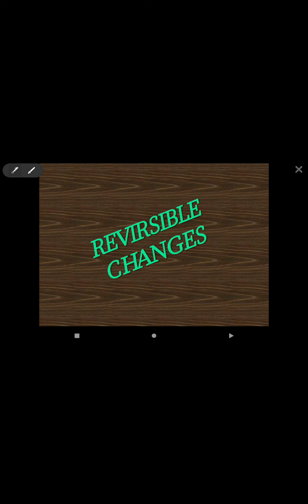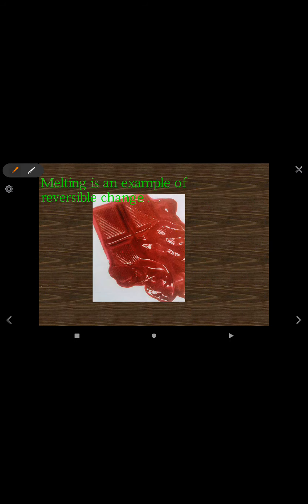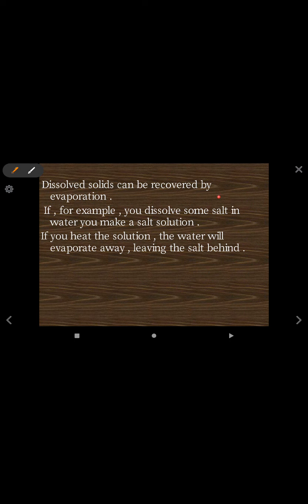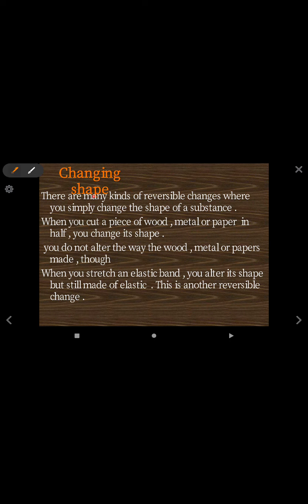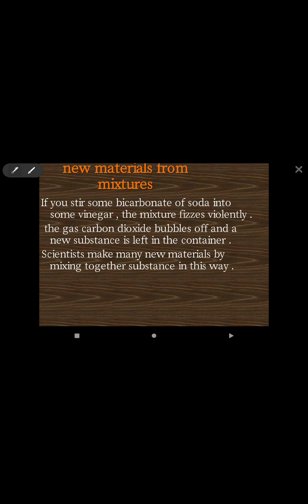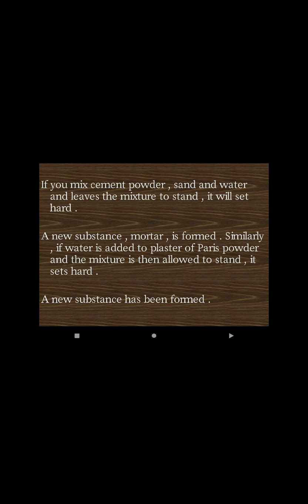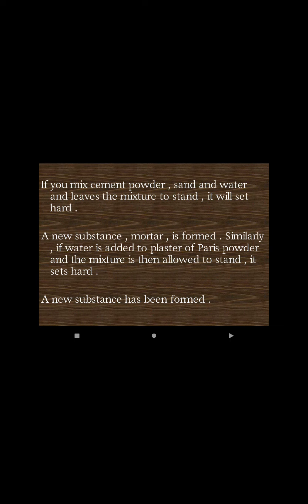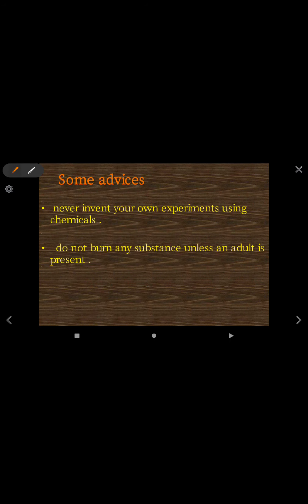reversible and irreversible changes